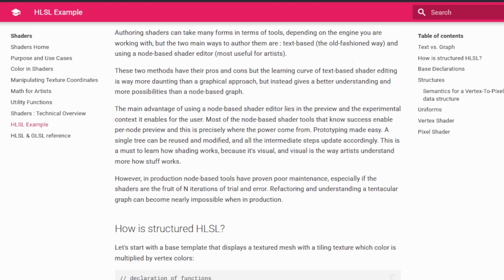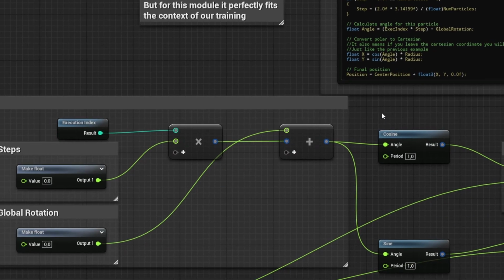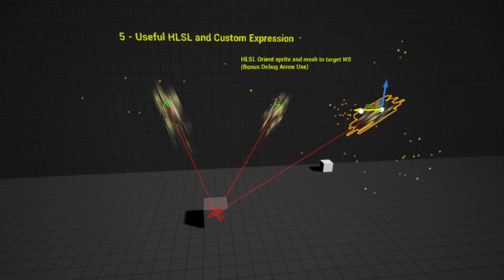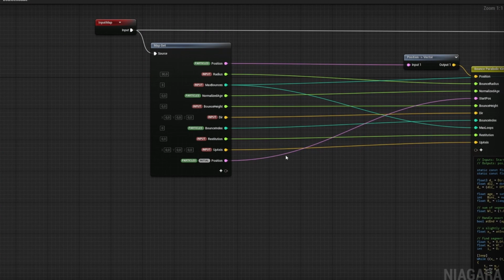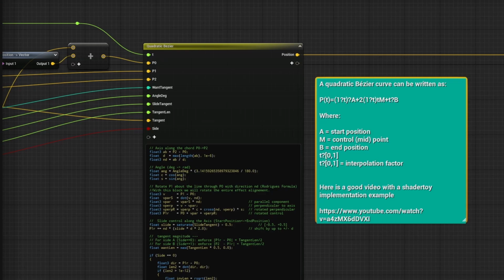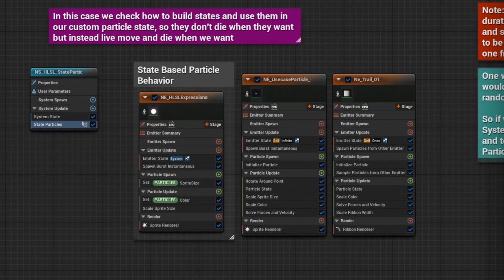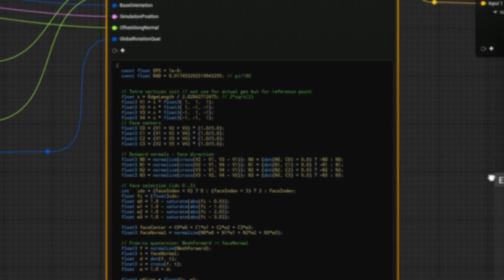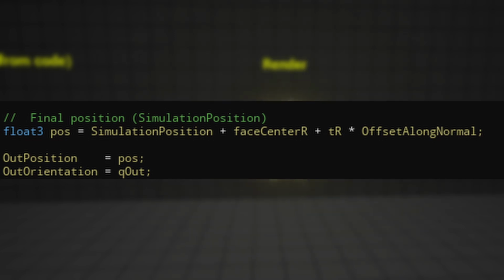Unreal 5 - HLSL Module and Custom Modules Experiment in Niagara.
Today is the first long format I do regarding The VFX Sandbox.Talking about HLSL and custom modules in Niagara.

Here are various links to check for knowledge I used them as starting points.I don't think I would have earned as much knowledge.

Creators that covers this topic and that I've found very helpful when I started learning:

(Example displayed in the video)

Don't hesitate to DM me  if you have any question regarding The Sandbox